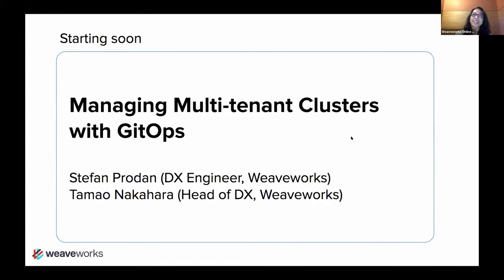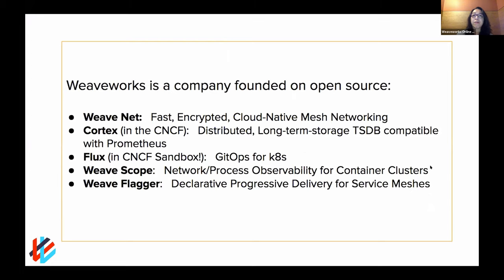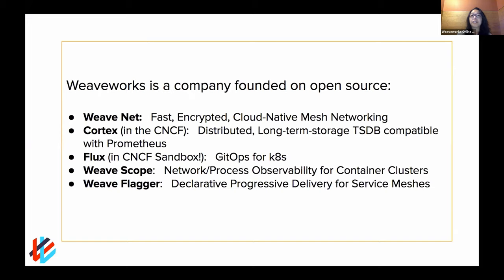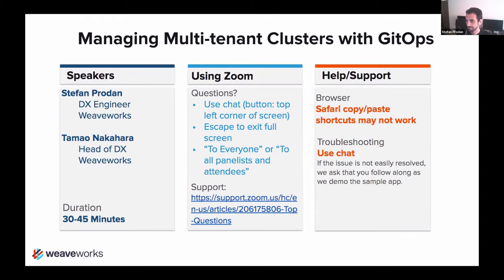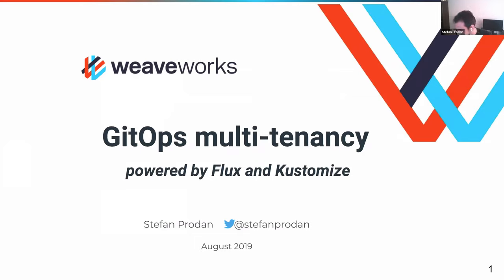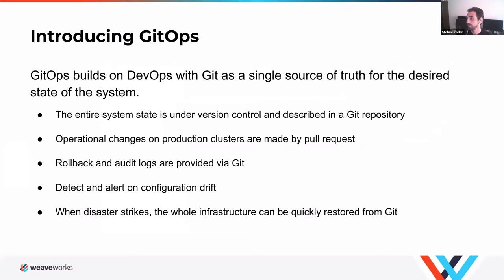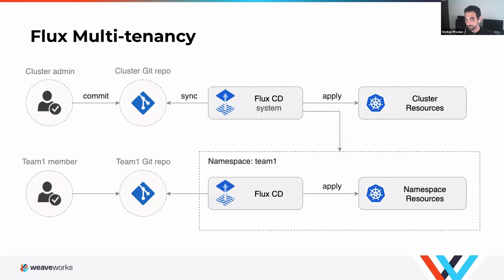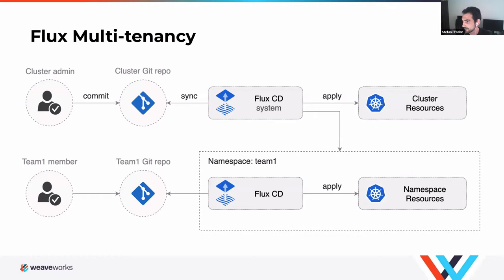Managing Multi-tenant Clusters with GitOps with Stefan Prodan (Weaveworks)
When developing applications on Kubernetes, you may opt to use a single multi-tenant cluster split into namespaces to maximize resources and minimize costs. The use of namespaces allows your teams to develop applications and even QA them on a single cluster. Fewer running clusters can help prevent costs from spiralling out of control; more seriously, it can create greater security. When you have multiple unattended clusters running throughout your organization, it an create vulnerabilities to security breaches, so running a single multi-tenant cluster can help prevent that.

Join Stefan Prodan as he walks through how to manage deployments with GitOps using Flux and Kustomize on a multi-tenant cluster split into namespaces.